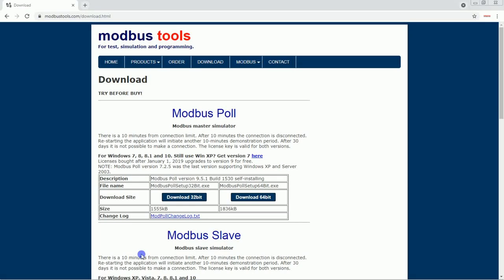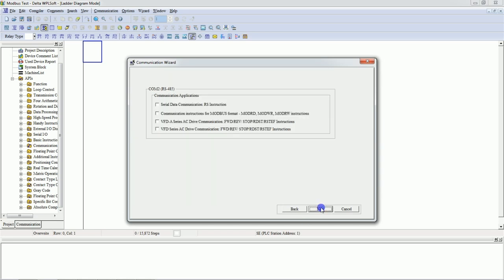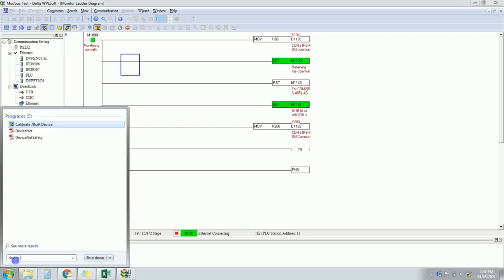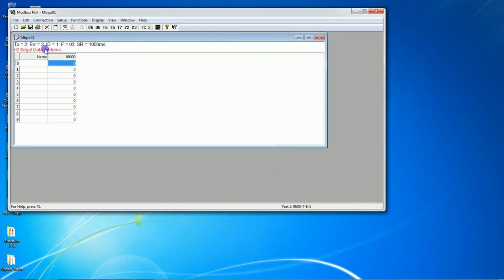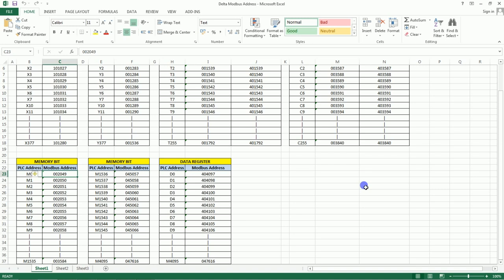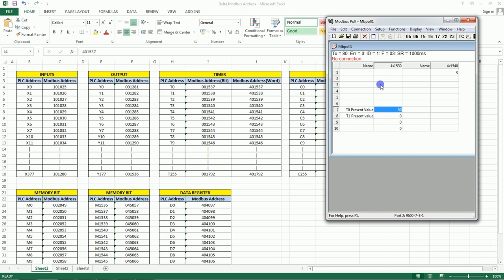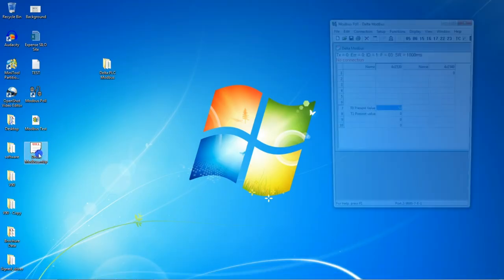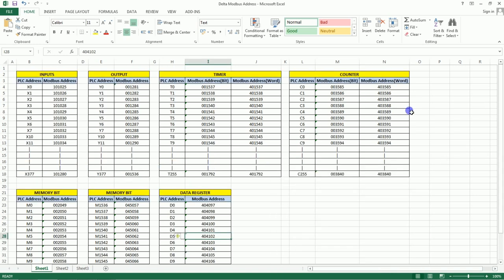How to receive data in PC from Delta PLC by Modbus | Delta PLC Modbus Address | English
1. How to communicate PC to PLC by modbus protocol.
2. How to read data in PC from PLC through Modbus protocol.
3. Delta PLC Modbus addressing
4. Modscan/modbus poll simulator working.